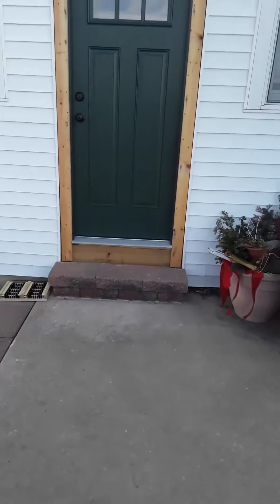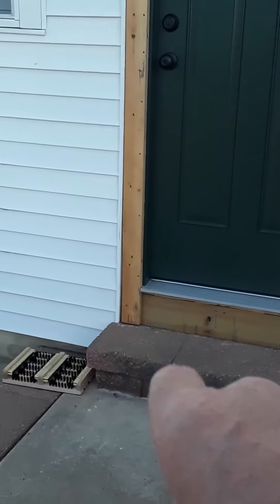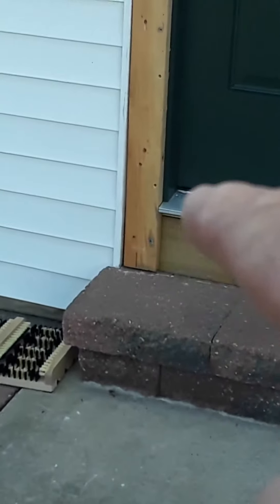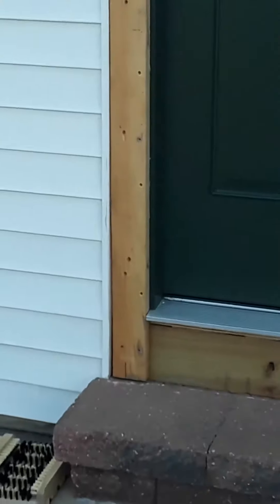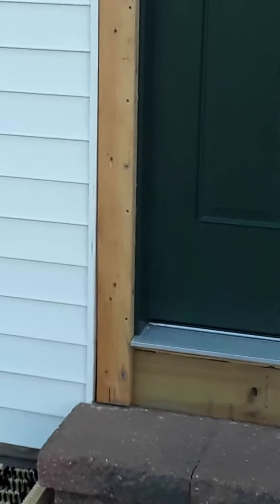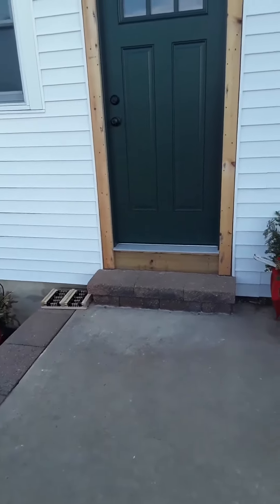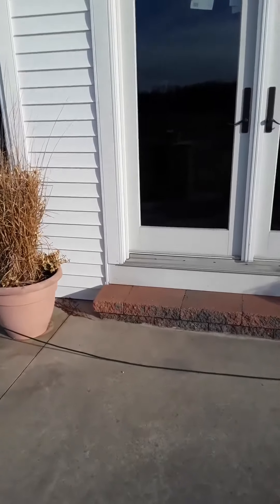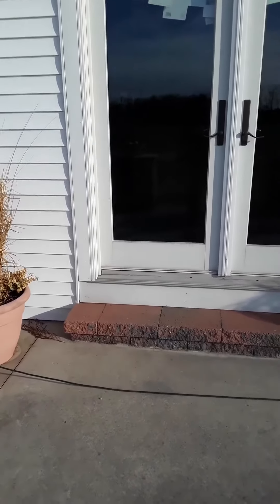keep pre-hung exterior doors from leaking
on the aluminum sill, I do support it, but don't hinder the "drip" part of the door sill, i let that thing drip off rain, or any other water, if your sill support touches the "drip" section of the sill, it will allow water to "draw" back toward the house and subfloor